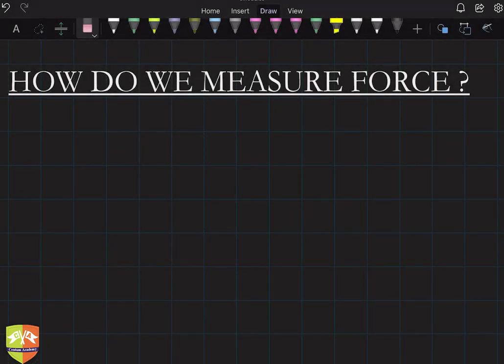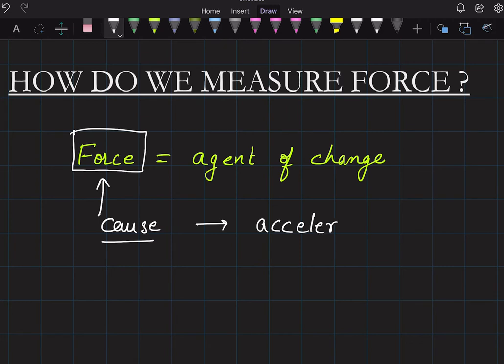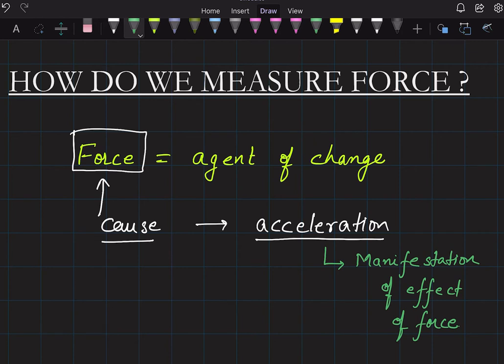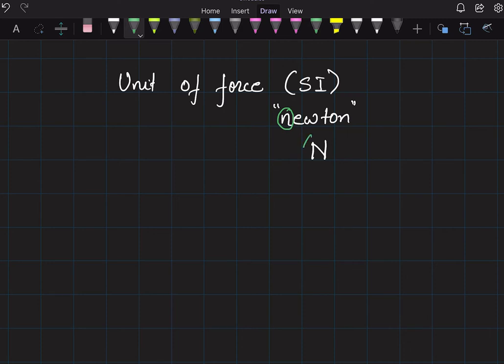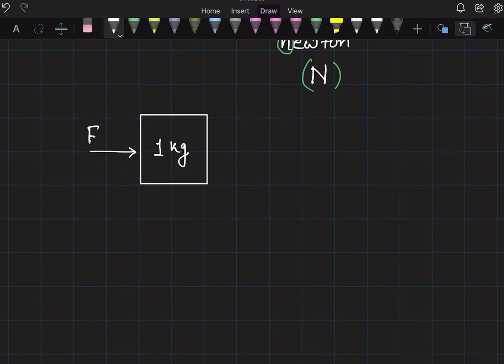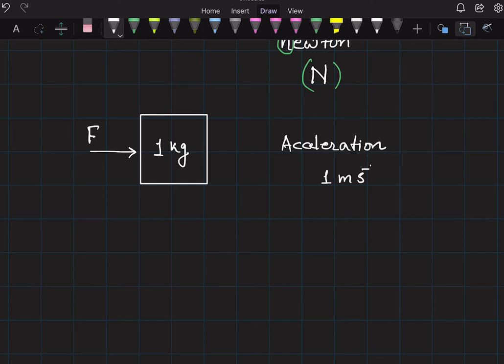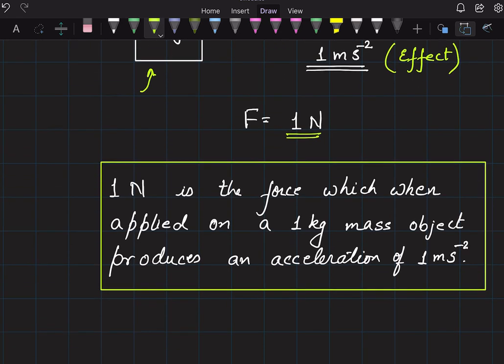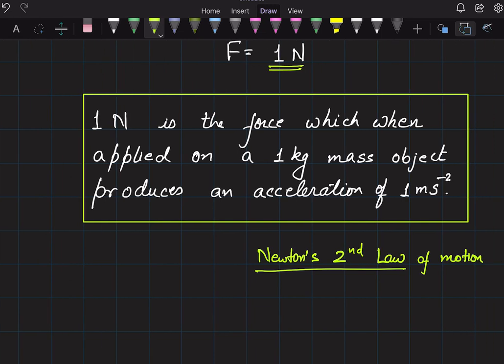Physics IX : Laws of Motion 02 - Measurement of Force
Chapter Name:  Newton's Law of Motion
Topic:  Measuring Force
Grade: IX
Author: Tushar Sinha

How is force measured?
What is the SI unit of force?
How is 1 newton defined?